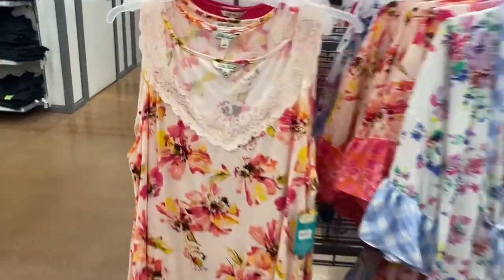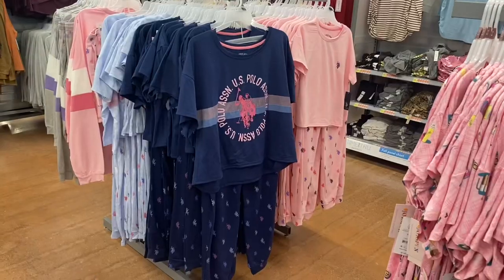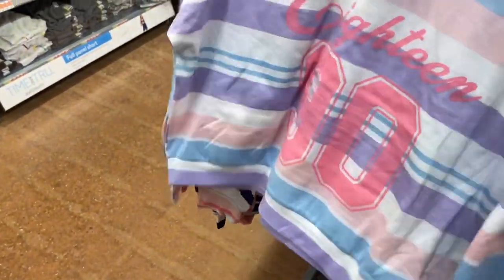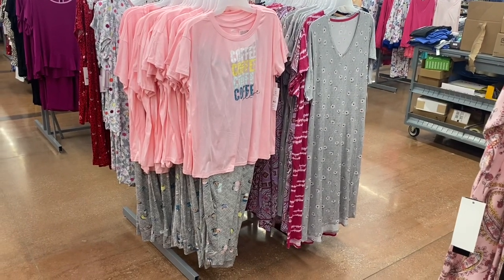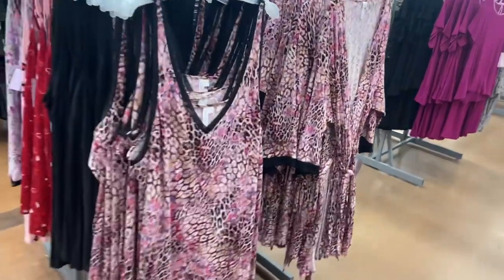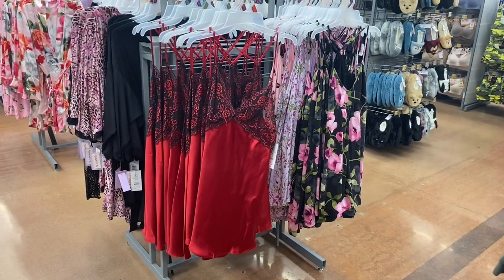💛NEW PAJAMAS AT WALMART‼️WALMART SHOP WITH ME | WALMART PAJAMA HAUL | SPRING PJ’S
Come with me to Walmart as I found so many cute styles and new finds!

Walmart pajamas is something I really love shopping for while I’m trying to see what’s new at Walmart for the Walmart fashion while making a Walmart shop with me video! I make a lot of Walmart store walkthrough videos because Walmart has really cute Walmart Women’s clothing and the Walmart Women’s fashion is definitely very trendy. Walmart shopping is one of my favorite store. I love Walmart clothes shopping because Walmart clothing is so cute! Sometimes I make a Walmart clothing haul video of the different Walmart clothes I purchased recently while filming a Walmart clothing walkthrough video at Walmart. The Walmart Spring clothing and Walmart Summer clothing has been really cute this year! I really like this years style. Walmart clothing haul streetwear is trending right now as Walmart clothing streetwear is very stylish. I love looking at the Walmart clothing rack the last while making a Walmart clothing shop with me video because I love shopping for clothes! I hope you enjoy the video!